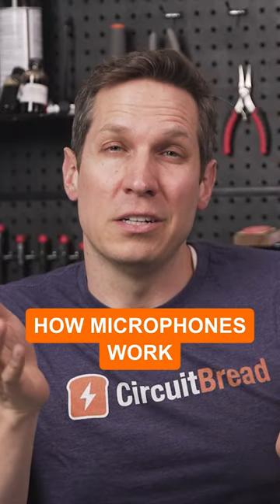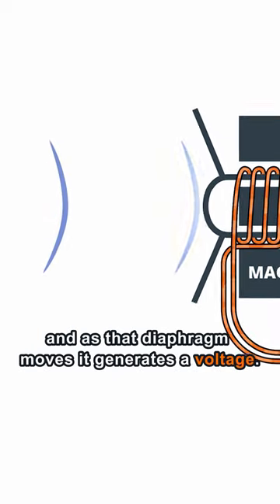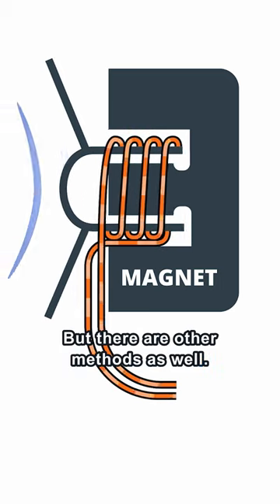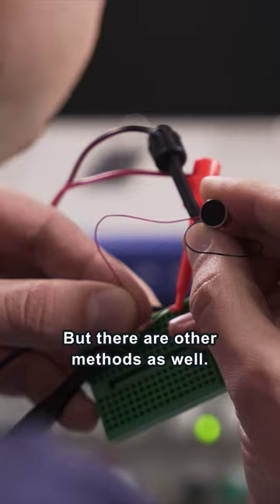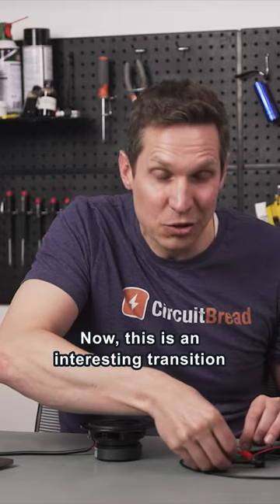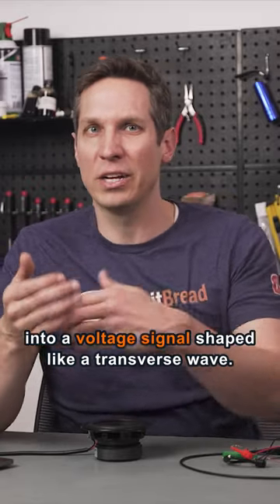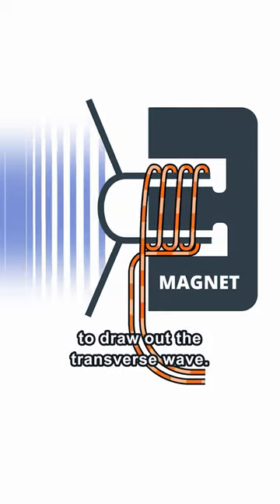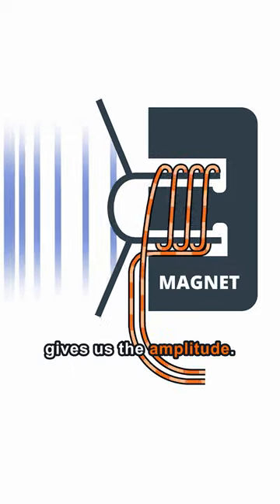How do microphones work? | CircuitBread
Have you ever wondered how a microphone actually works?  Get a little more in-depth here.  See the full video about the nature of sound and how it's recorded and reproduced

Want to learn more about electronics and how things work?  We're also grateful for the help of PUI Audio in the creation of this video.